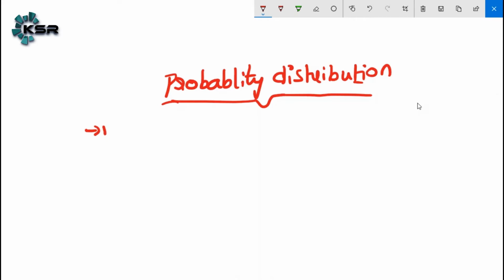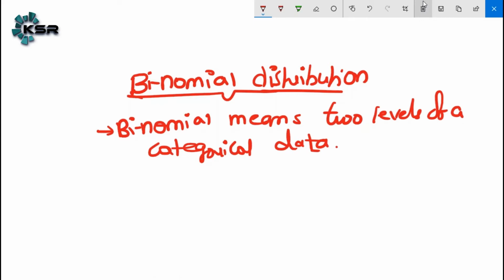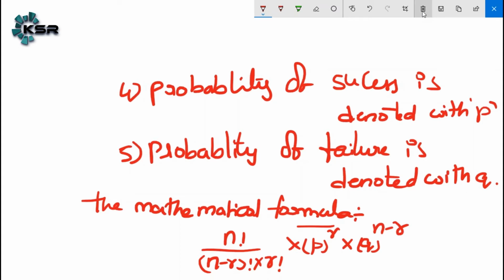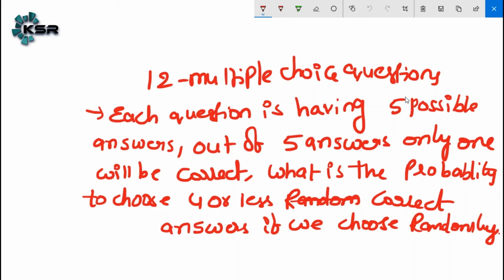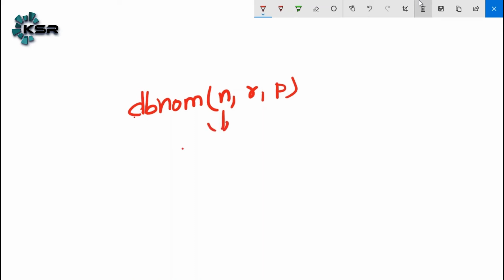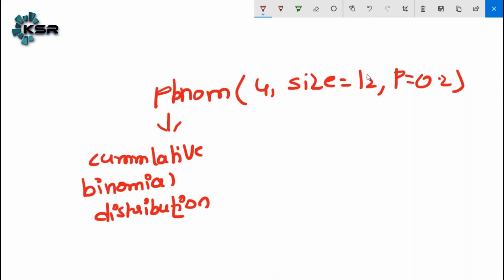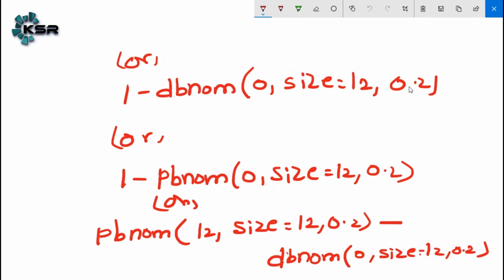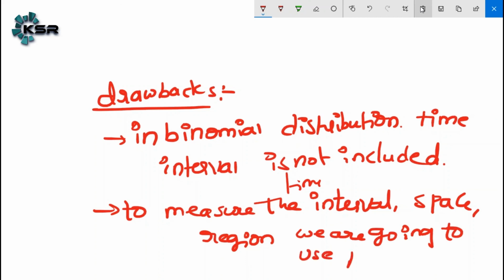R For Data Science Full Course |Data Science with R -Part-14